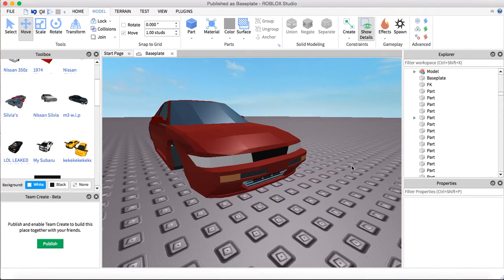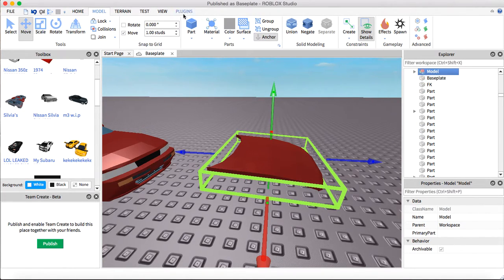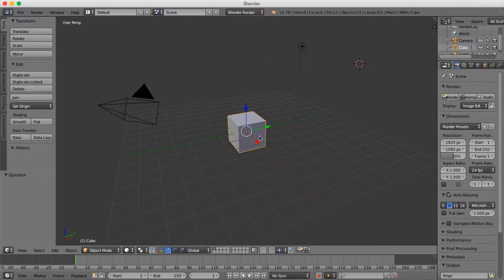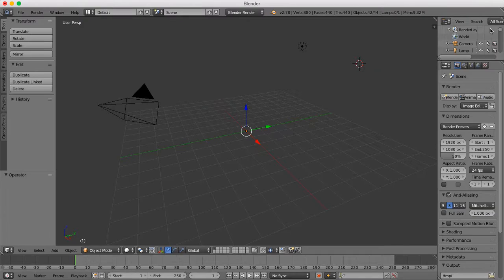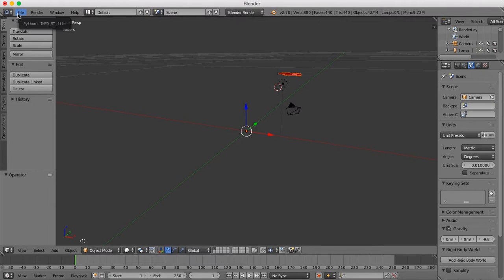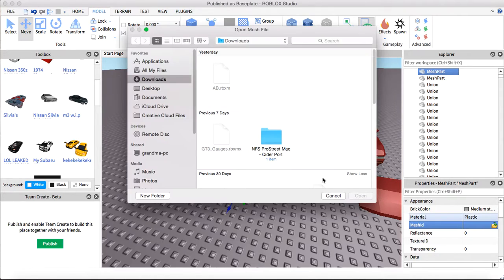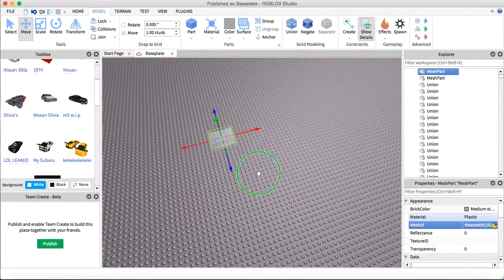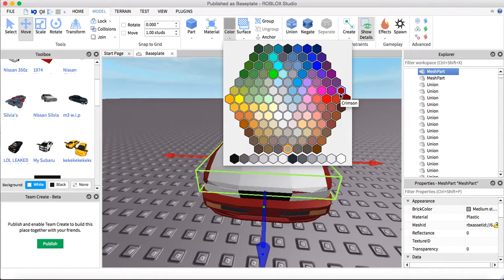Roblox Car Tutorial - How to mesh without scaling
Roblox Username : DarkAngel9910